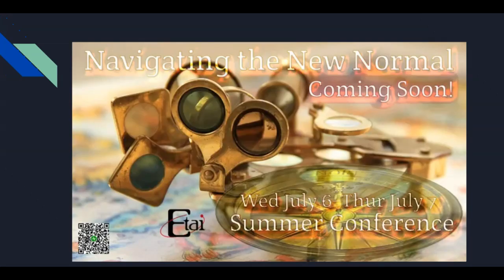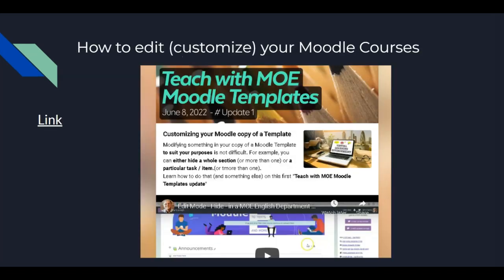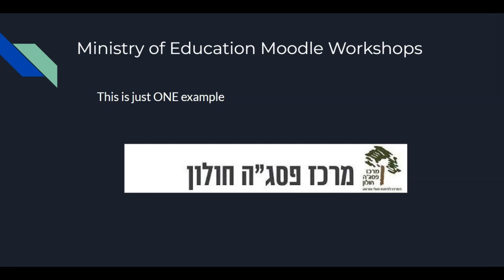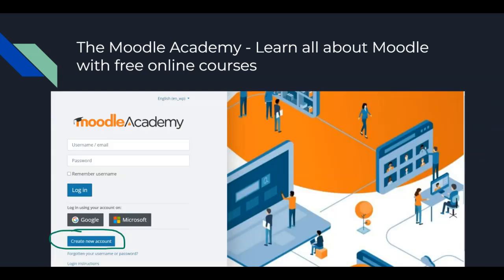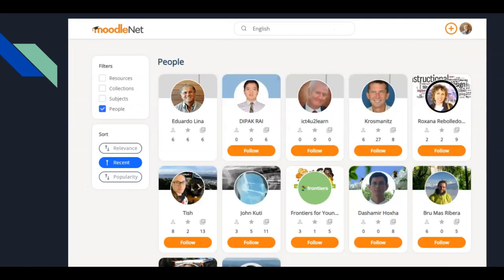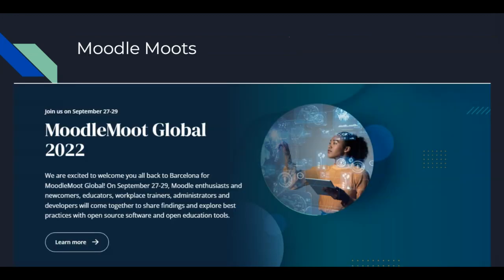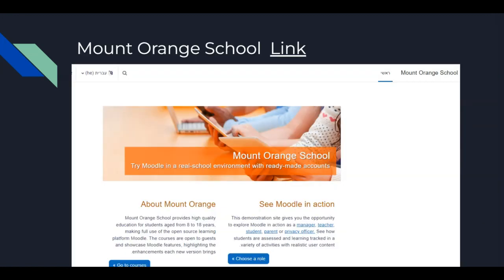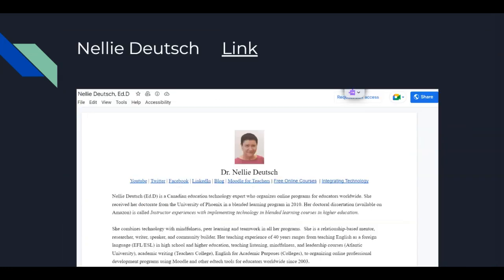A Glimpse into the Moodle world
ETAI Summer Conference 2022   Moodle